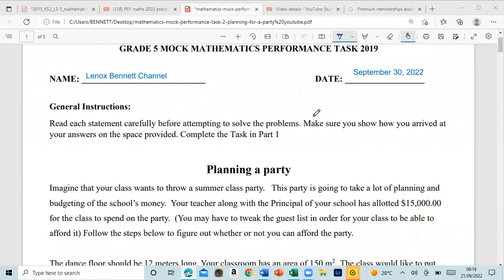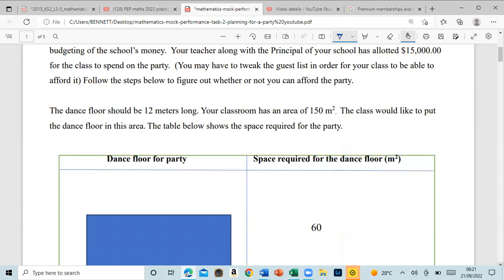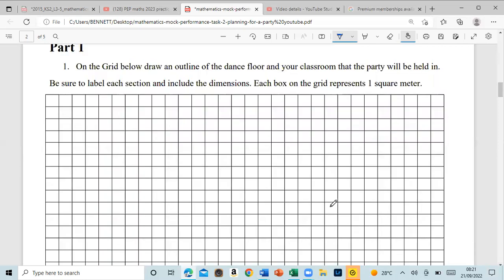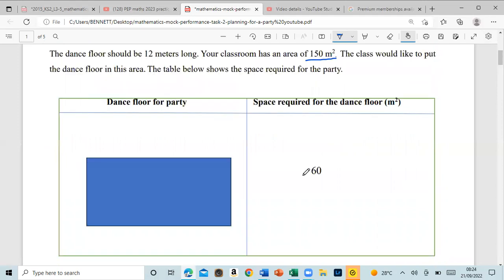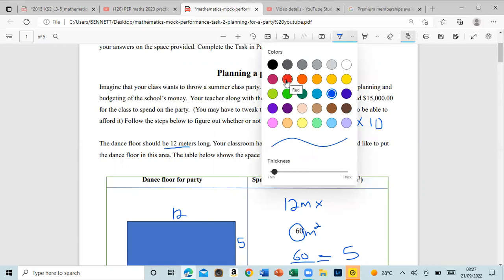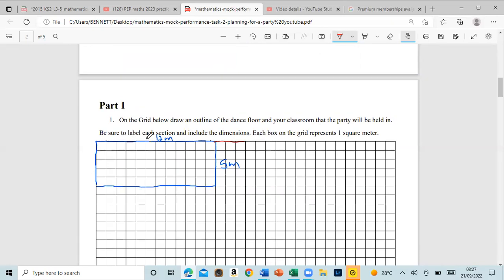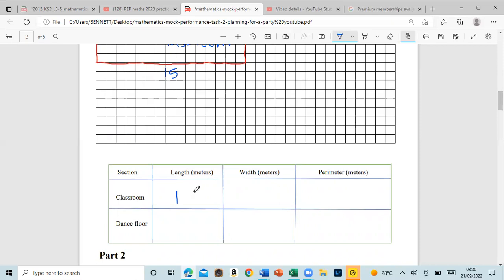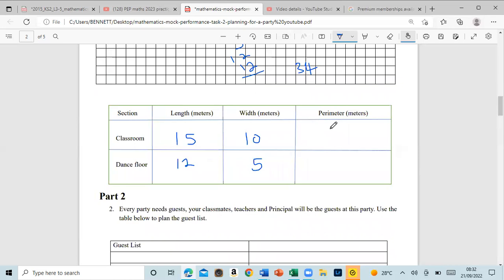PEP MATHS Performance Task past paper (2023)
PEP PERFORMANCE TASK 2023 PREPARATION